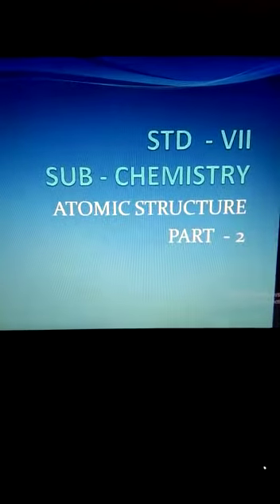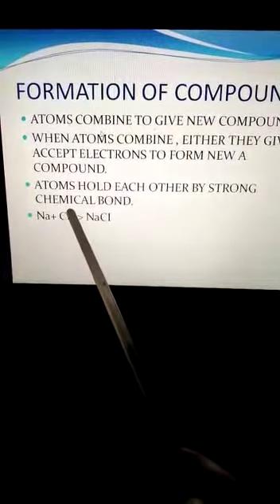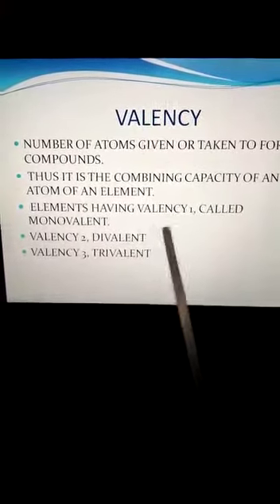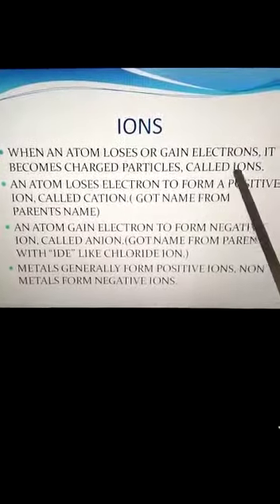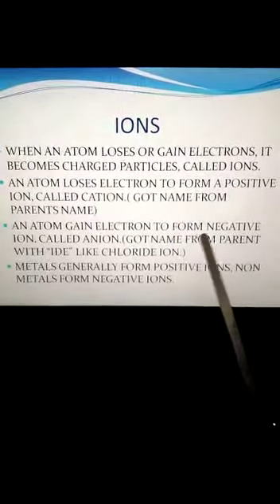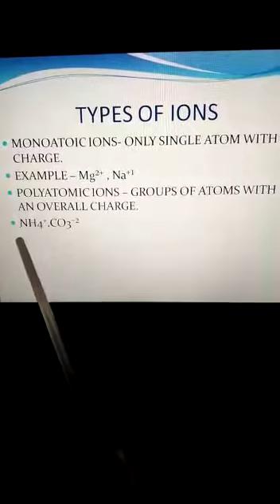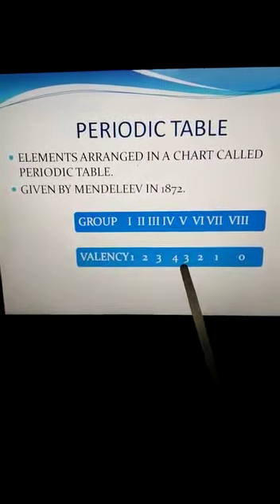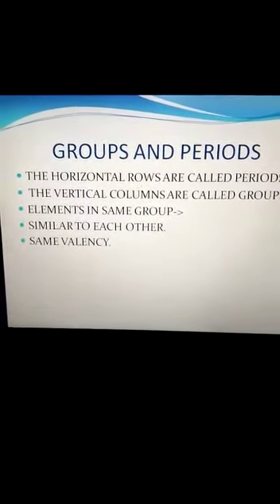Std-vii Chemistry atomic structure part 2